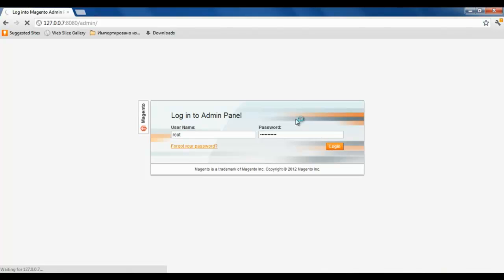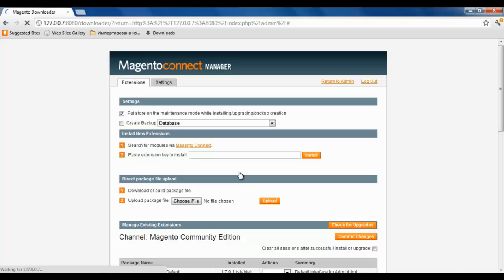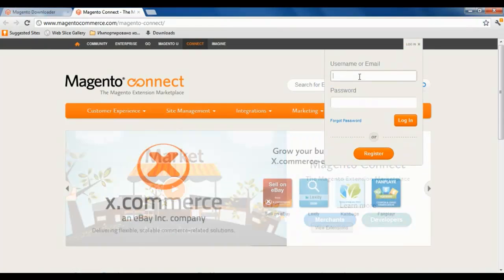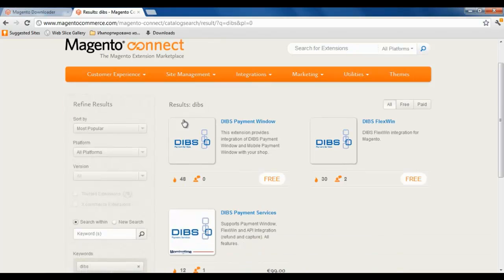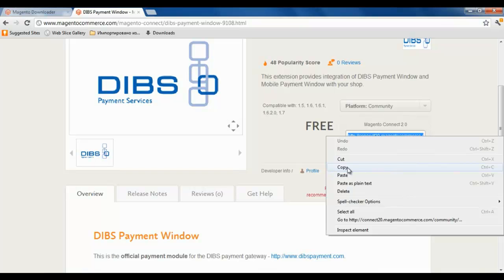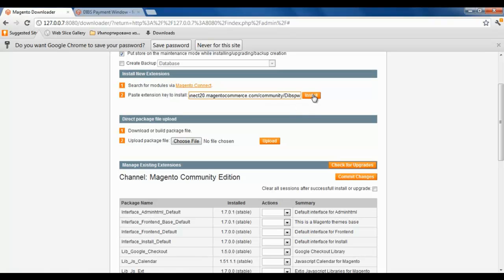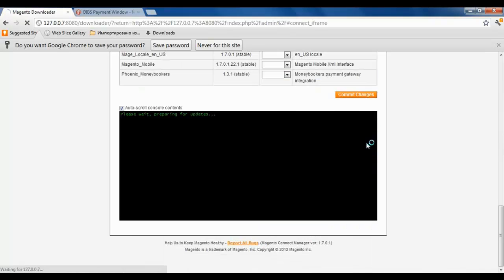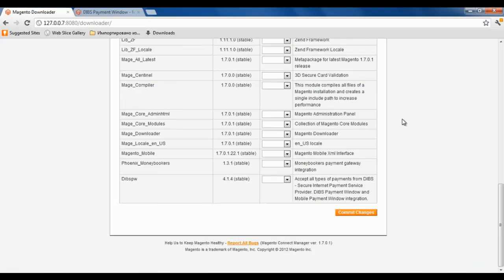DIBS installation guide for Magento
This is the installation guide for the DIBS Payment Services module for Magento. In addition, Magento Go and Magento Enterprise also have out-of-the-box support for DIBS Payment Services

DIBS Payment Services aim to have modules supporting the most popular e-commerce software from both open source and commercial vendors. DIBS payment modules are free of charge, well documented and continuously maintained.

Various e-commerce systems are compatible with DIBS. You can find a list of the shop modules supported by DIBS